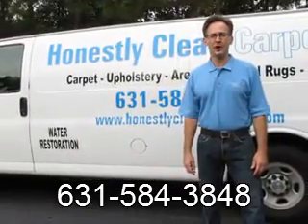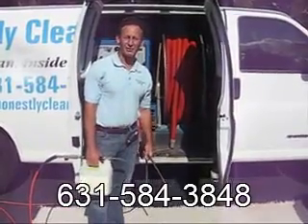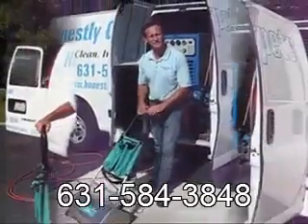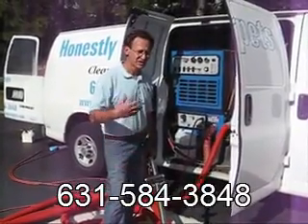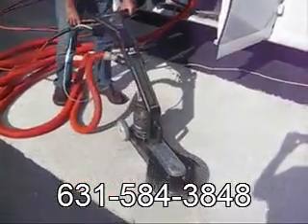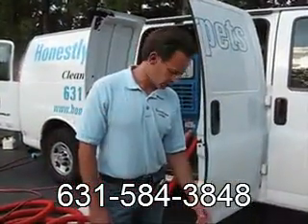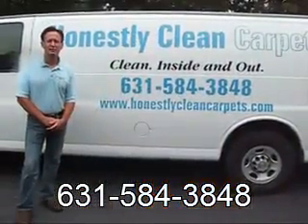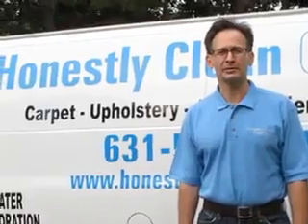Honestly Clean Carpets - Carpet Cleaning Selden Carpet Cleaner Selden NY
- Honestly Clean Carpets is the leading carpet cleaner Selden NY, providing carpet cleaning, area rug cleaning, oriental rug cleaning, tile & grout cleaning.

When you call Honestly Clean Carpets, you know you are getting the best person for the job. Our professional carpet cleaners are multi-certified and highly experienced. Don't allow a Selden carpet cleaning company to come into your home or office and start throwing chemicals around on your floor, doing even more damage! Let Honestly Clean Carpets do the job right, with only the best and most effective cleaning agents and processes. Ensuring that you get the best results possible, and for a fair price.

If you are looking for carpet cleaners Selden NY and want the most reliable, then call Honestly Clean Carpets. We would love the chance to "wow" you with our exceptional service. Visit us online or call today to learn more.